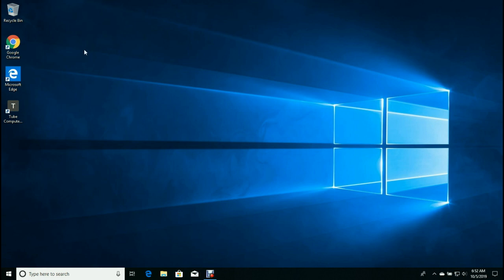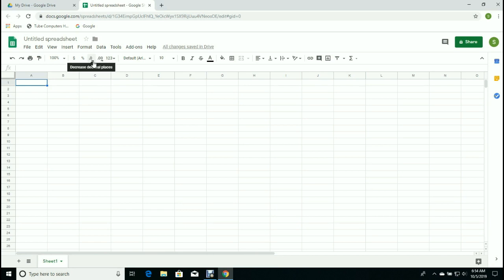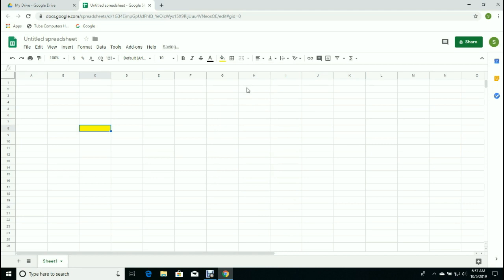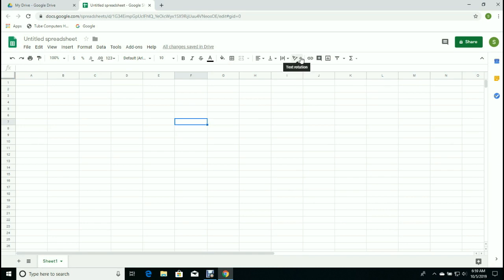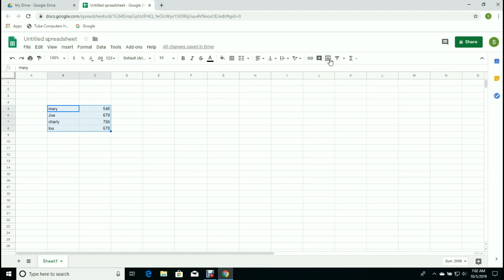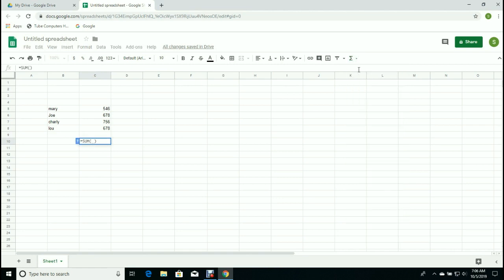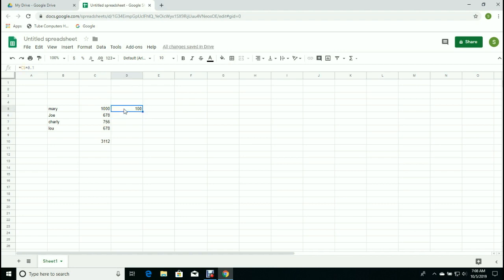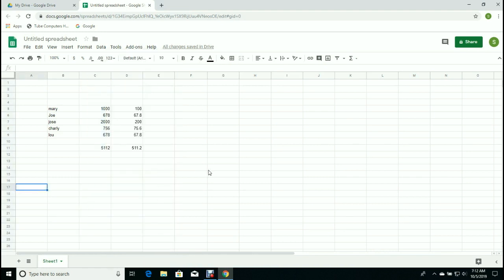Working With Spreadsheets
Basic Computer lesson for seniors episode 12 working with spreadsheets.
and follow the link to "Senior Tech"